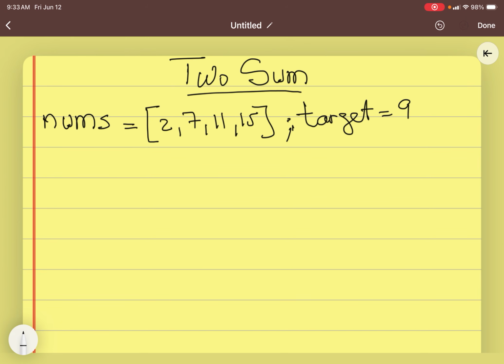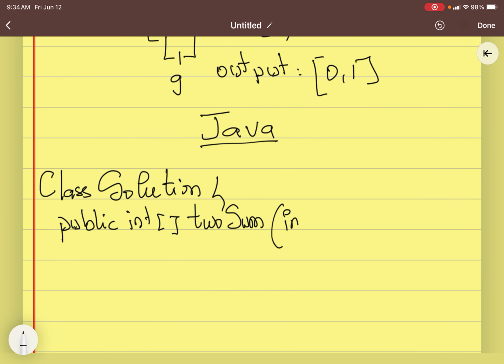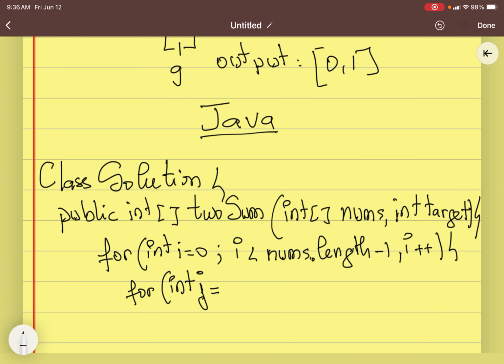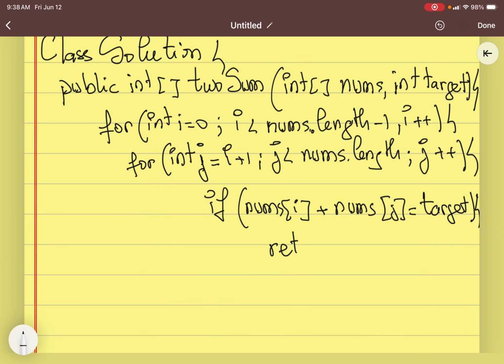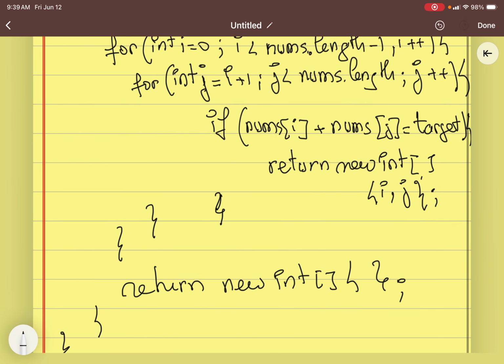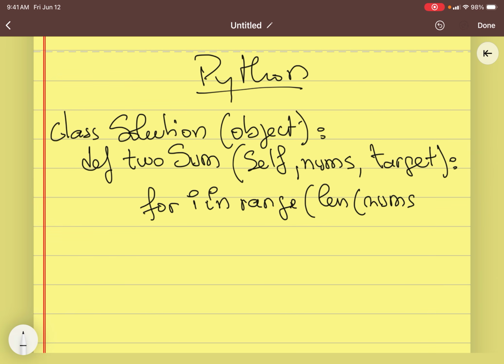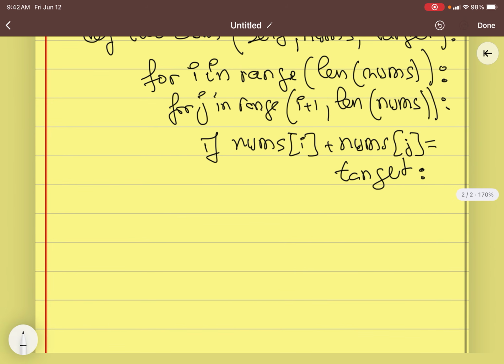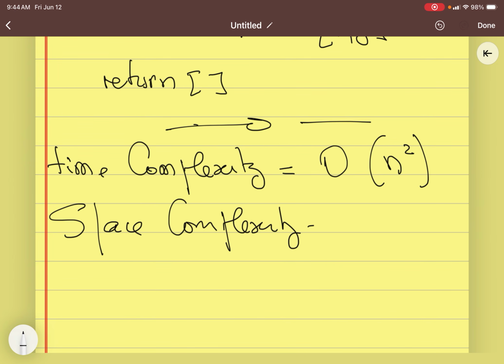Two Sum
Two Sum I Java &  Python